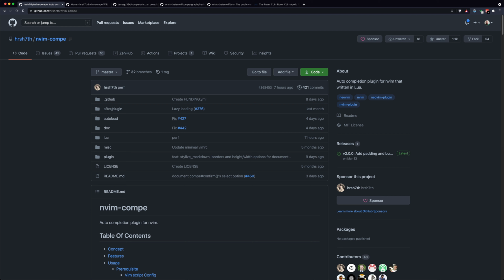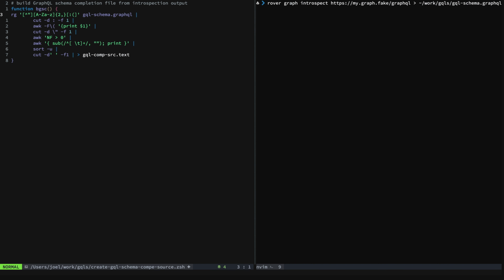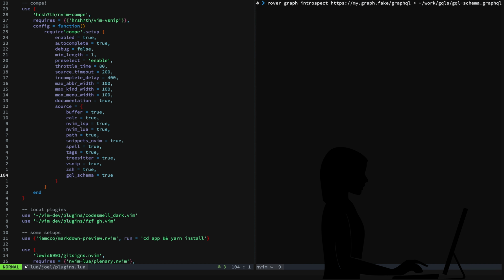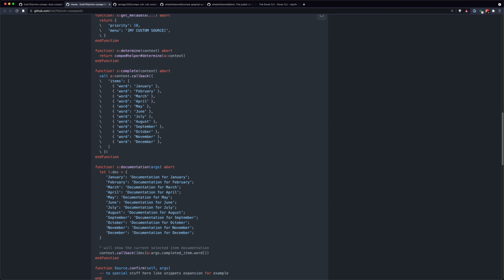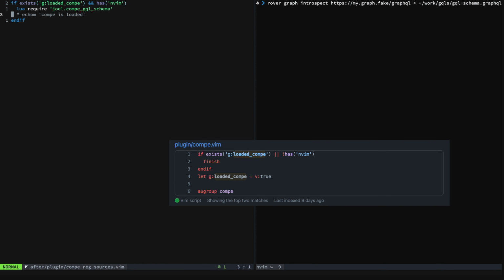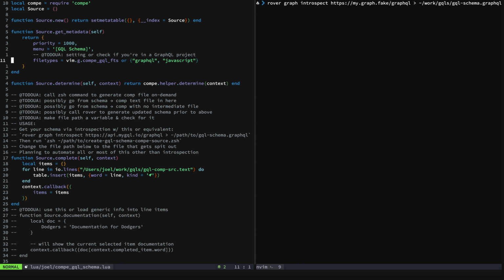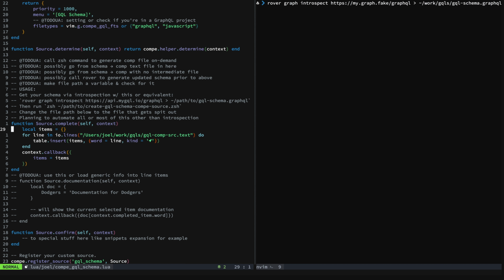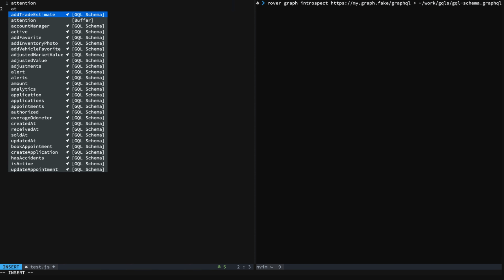Develop a GraphQL Schema Completion Source in Lua | Advanced Neovim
In this in-depth video, I walk through developing a custom completion source for Neovim. I developed a GraphQL schema completion source because I needed it. But, this walkthrough is not about GraphQL. This walkthrough is about developing a custom completion source for Neovim in Lua. Specifically, this completion source is for the neovim completion source nvim-compe.

Brave Rewards Tips are much appreciated! If you are using Brave Browser, check out the right side of your address bar. Thanks!